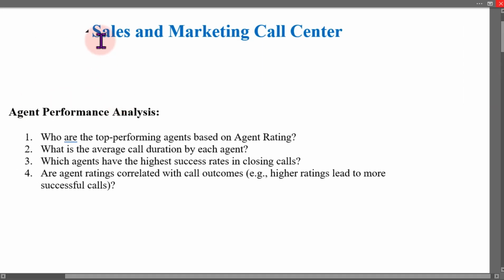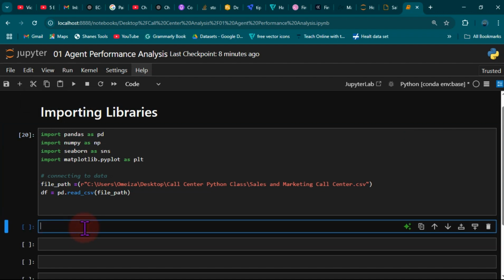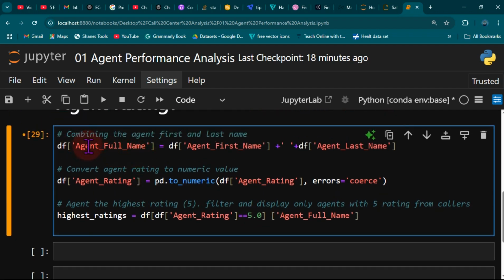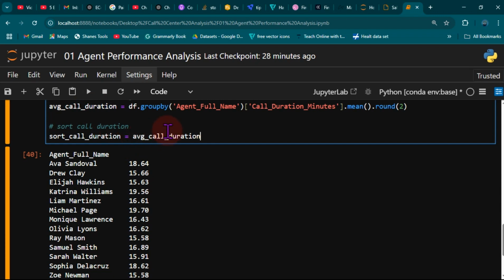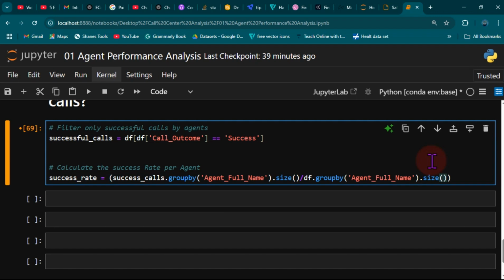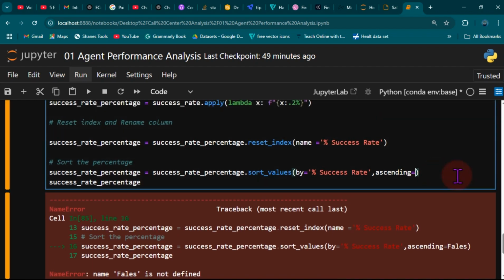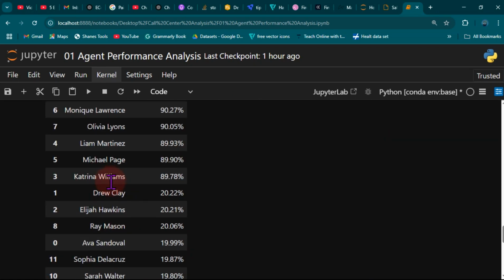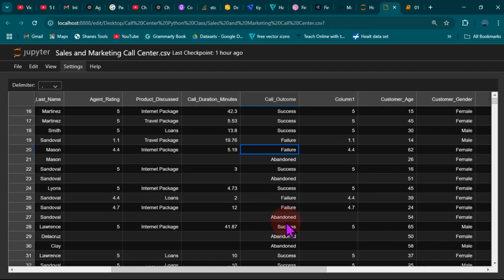Python for Data Analysis: (#1) Improve Call Center Performance with Data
In this video, I use Python for data analysis to examine Call Center Performance, focusing on Agent Performance Analysis.

What You’ll Learn:
 How to analyze call center data using Python
Evaluating agent performance with key metrics
Identifying top-performing agents vs. underperforming ones
Insights into call success rates, customer interactions, and productivity

 Tools & Libraries Used:
• pandas
• numpy
• seaborn
• matplotlib

Watch till the end to see how data-driven insights can help optimize call center operations and improve sales & customer service!